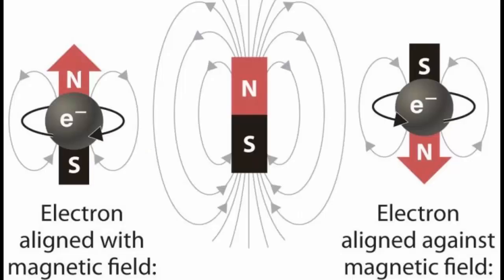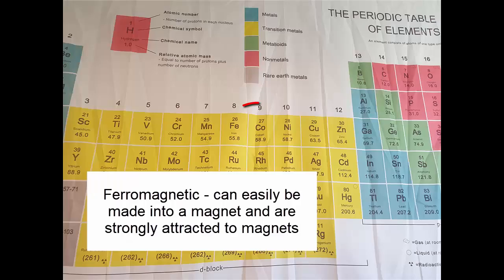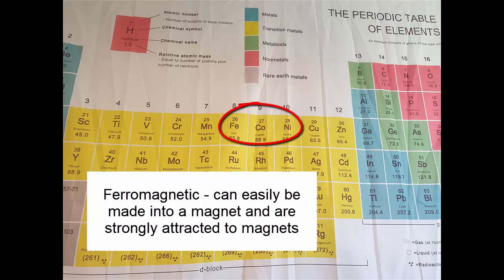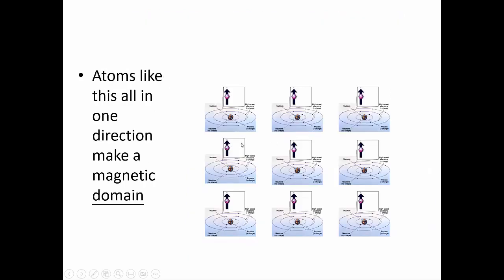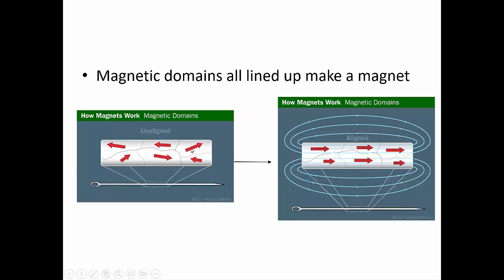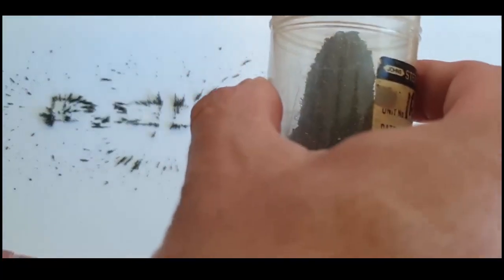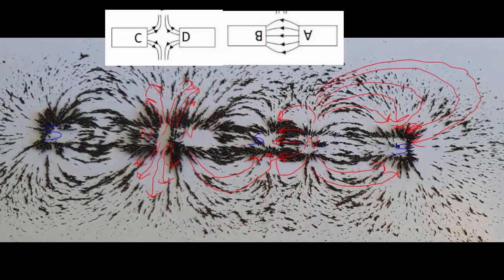Magnetic Force | PHYSICS EXPERIMENTS